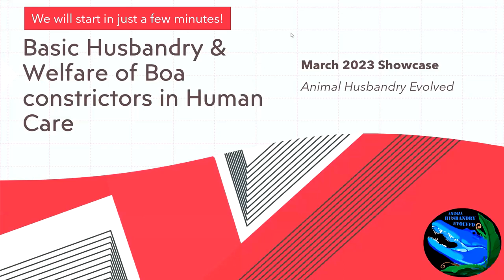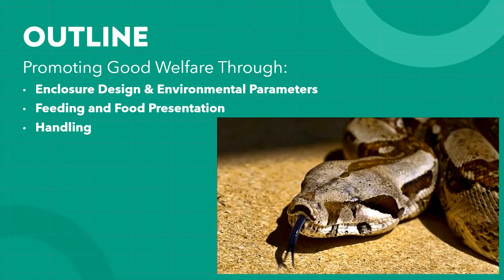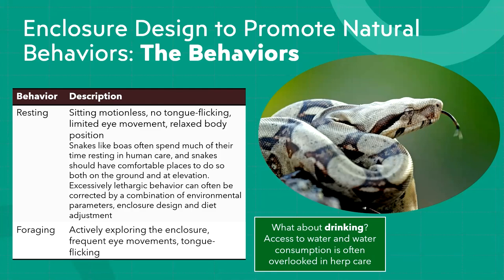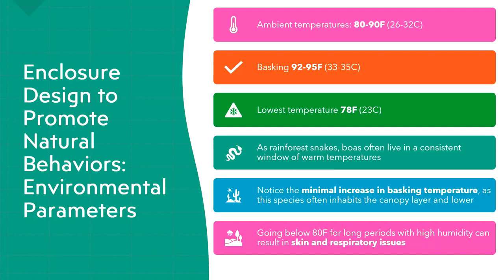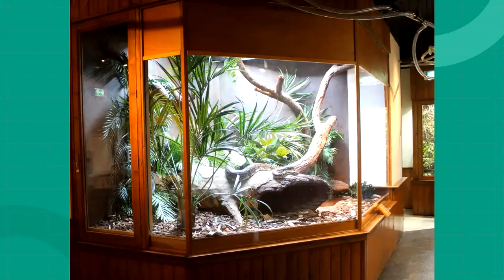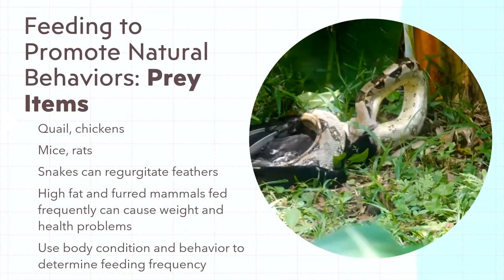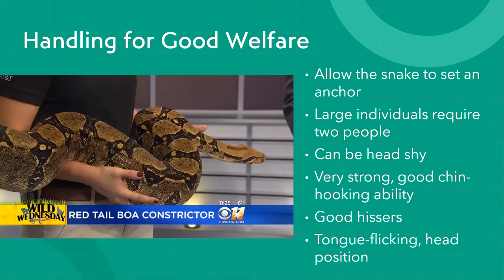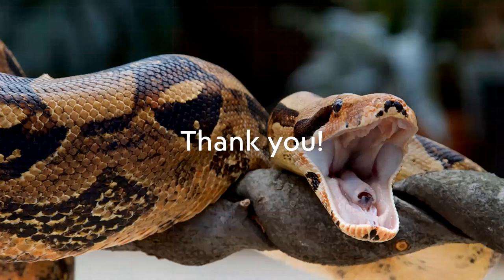Animal Husbandry Evolved Lecture: Basic Care & Welfare of Boa constrictors in Zoos & Aquariums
For the Spring Husbandry Showcase we started with Boa constrictors in human care. This talk outlines how welfare can be improved through exhibit design, feeding and handling.